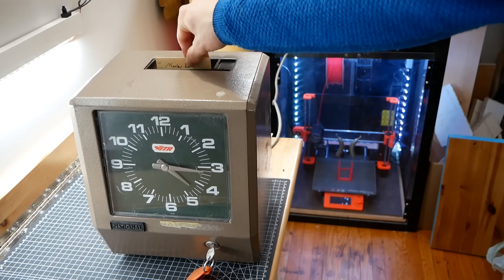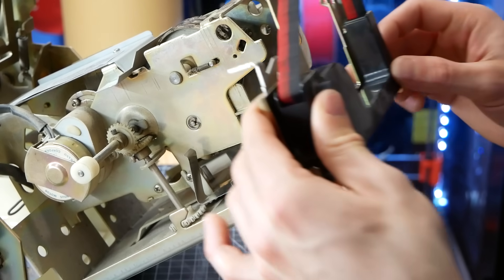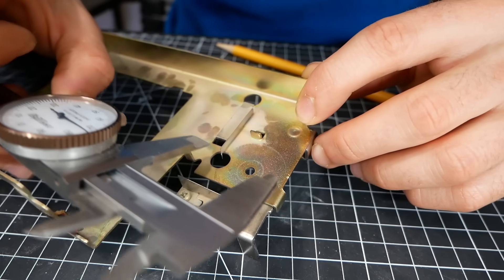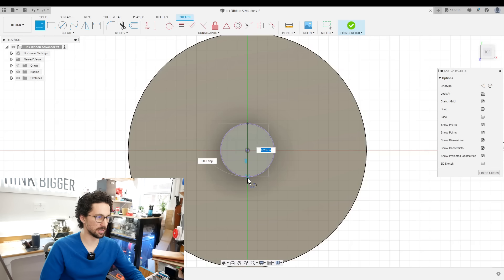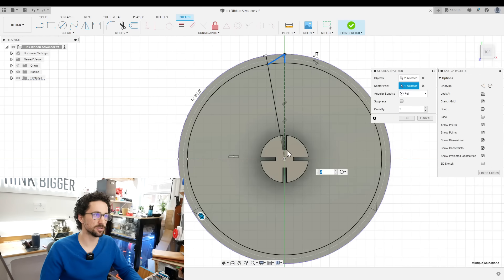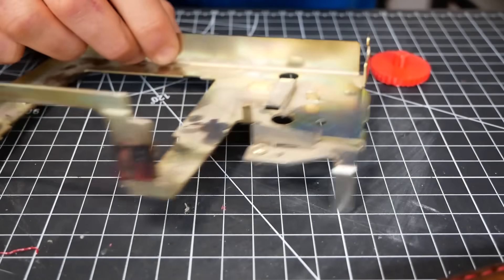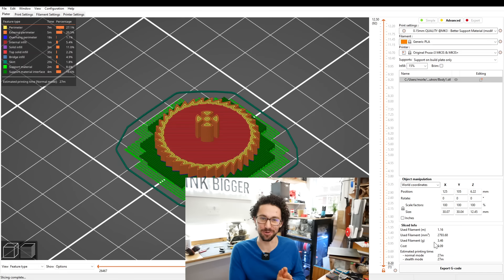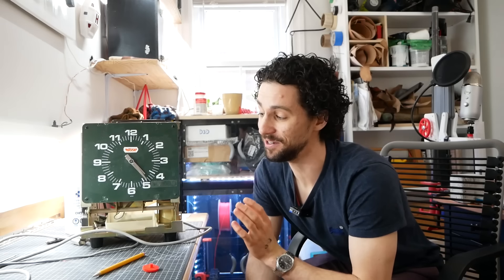They wanted 100 dollars. I 3D printed it for 9 cents.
Modern technology meets vintage gizmocity.

Fabricating a missing piece my vintage punch clock with 3D printing. I designed the piece in Fusion 360 and printed it from PLA on my Prusa i3 MK3S.

This is an electro-mechanical punch clock, similar to the Amano 6800/6900 time clock. This particular clock has a National Time label, model number 6907.

OTHER TOOLS I LIKE TO USE: